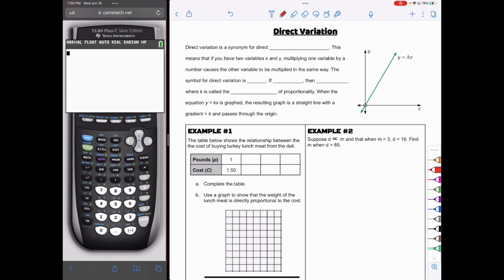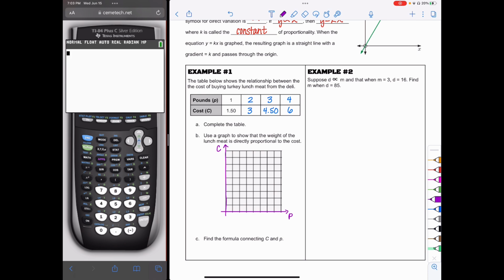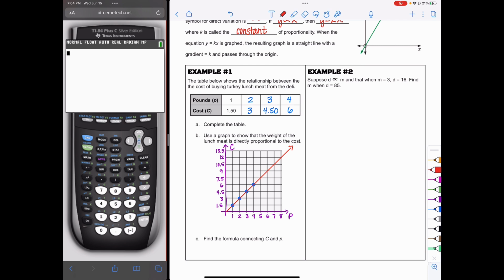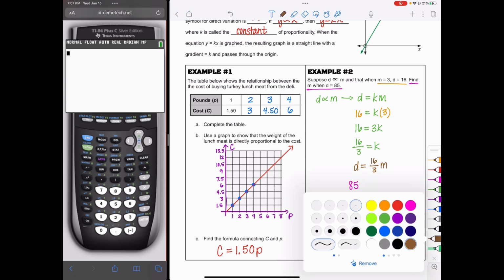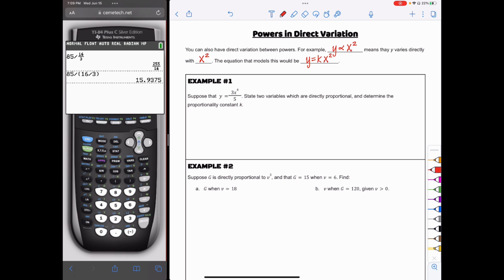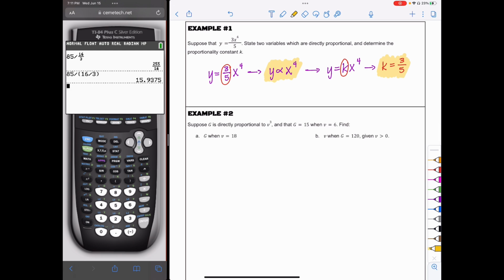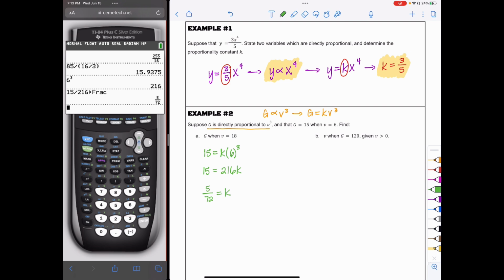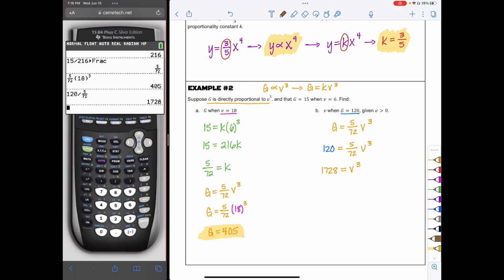Direct Variation & Powers in Direct Variation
Model situations where variables increase or decrease together.
Explore how powers affect direct variation equations and their graphs.